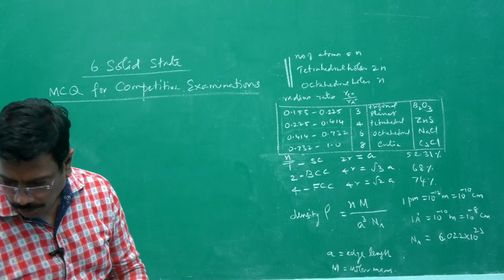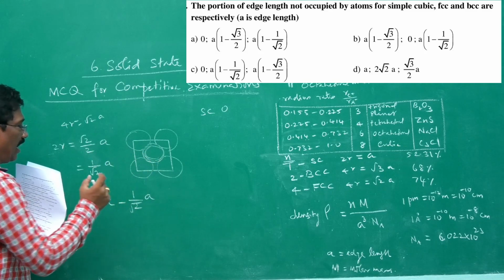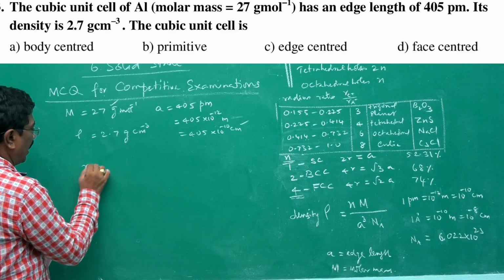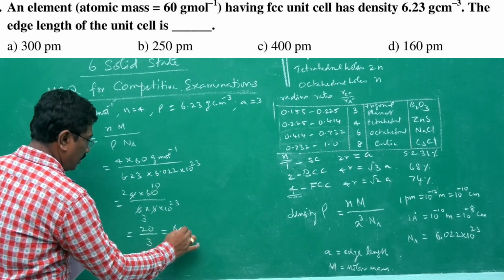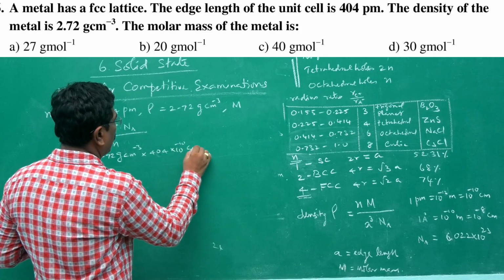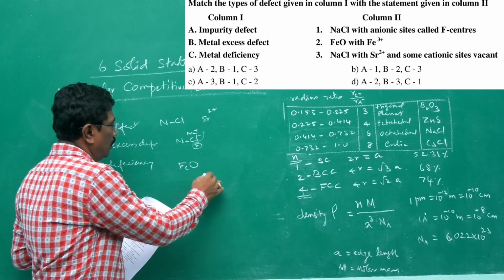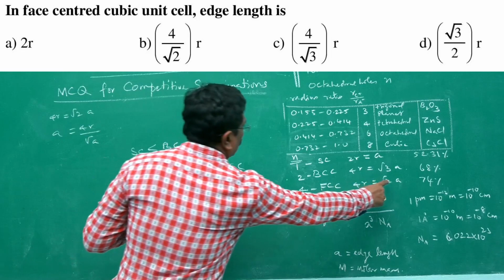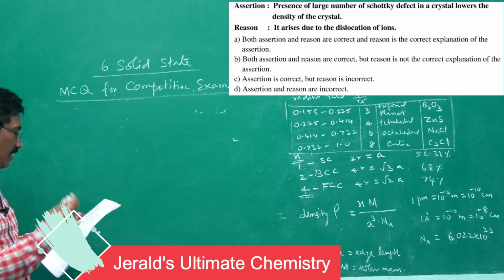+2 Chemistry useful for NEET,IIT&JEE Preparation-Solid State One Mark Question